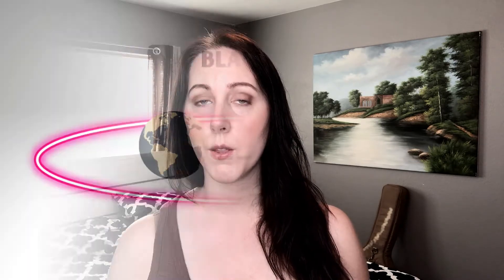Black Moon Lilith in Gemini in Astrology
Black Moon Lilith shows our shadow in Astrology as well as an energy that people don’t accept about us. It’s the quality we’re likely to be rejected by others for expressing as well as the place where we can tend toward excess.

TIMESTAMPS

0:00 Intro
0:25 Lilith in Astrology
1:15 The Mythology of Lilith
4:45 Lilith in Gemini
9:54 More Resources

🔮 Schedule a personal reading with Cassandra 🔮

🌟🌟🌟 FREEBIES 🌟🌟🌟